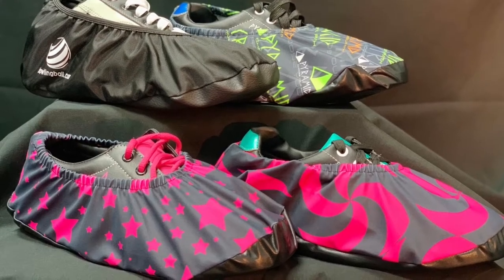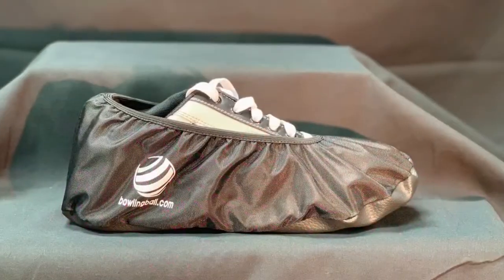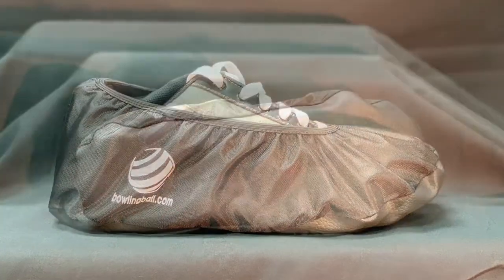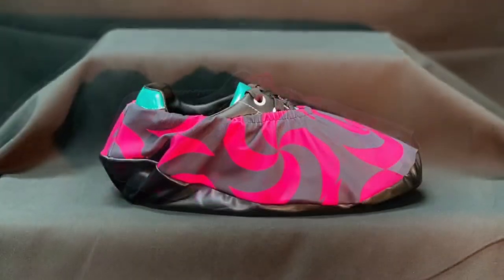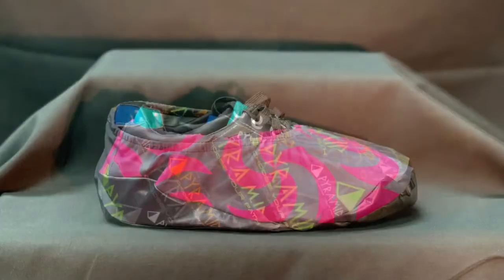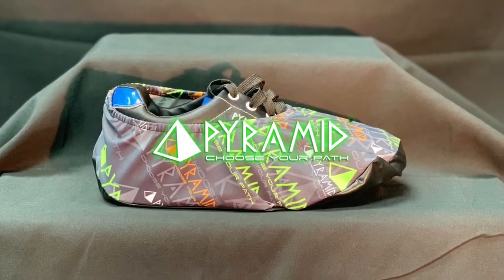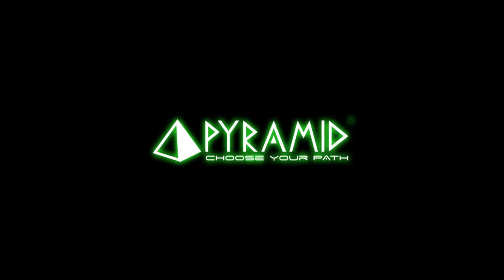Pyramid Shoe Protector Covers Video Overview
Pyramid offers a line of bowling accessories that are a must have in your bowling bag.

Don't let outside elements affect your game! Keep your shoes in tip-top shape with the Pyramid Lime Green Skulls Dye-Sublimated Shoe Protectors!
Protects the soles of bowling shoes from moisture, gum, food, etc.
Easy to slip on over shoes and stores easily inside a bowling bag
Contains Two (2) Shoe Protectors